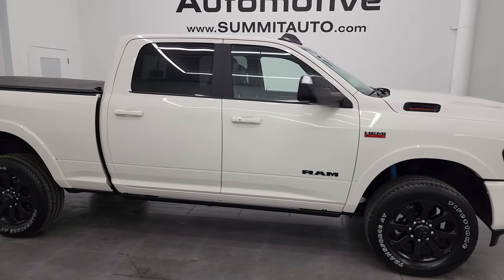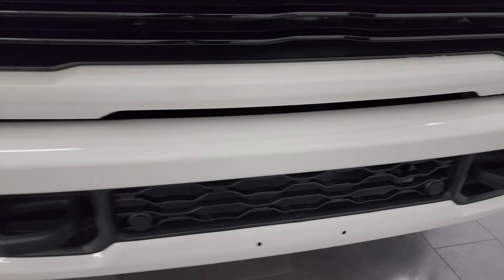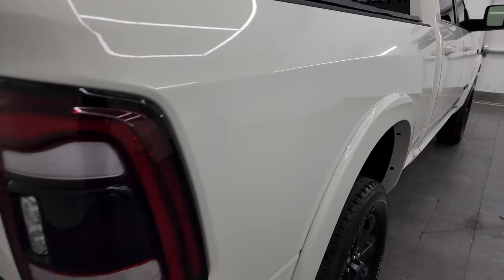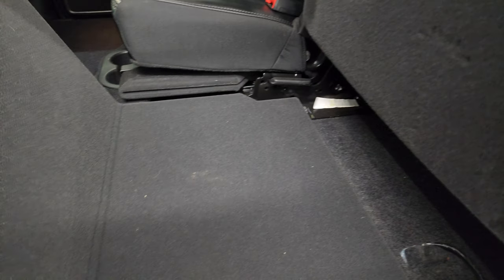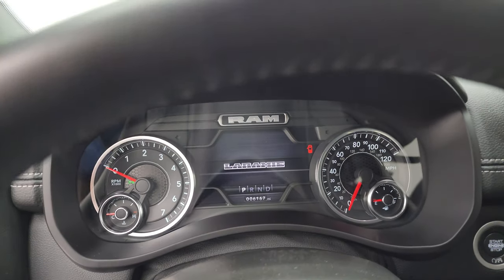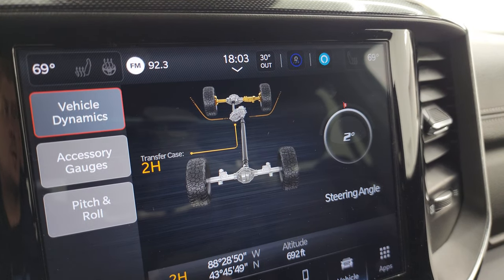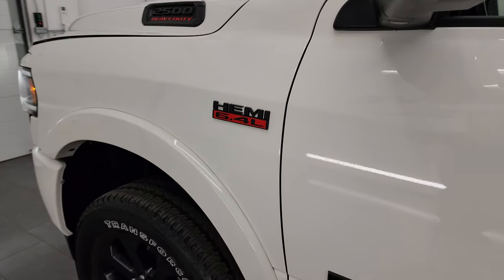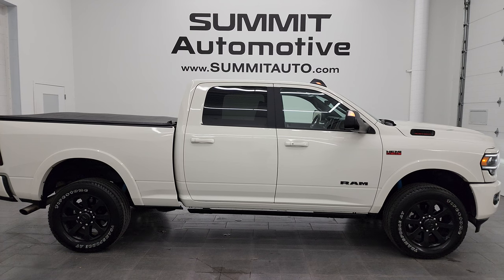2022 RAM 2500 LARAMIE LEVEL B NIGHT WHITE PEARL HEMI 4K WALKAROUND 14298Z SOLD!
This 2022 RAM 2500 LARAMIE LEVEL B NIGHT EDITION IN WHITE PEARL FOR SALE IN FOND DU LAC OSHKOSH WISCONSIN 54935 is the vehicle we did walk around review of today.

Thank you for checking out this video of this 2022 RAM 2500 LARAMIE LEVEL B NIGHT EDITION IN WHITE PEARL FOR SALE IN FOND DU LAC OSHKOSH WISCONSIN 54935

STOCK: 14298Z
PRICE: $57,994
MILES: 6,160
MAKE: RAM
MODEL: 2500
VIN: 3C6UR5FJ9NG312008
LOCATION: FOND DU LAC OSHKOSH WISCONSIN, 54937 TRUCKS ON 41

1 OWNER! CLEAN TITLE HISTORY!* 6.4 Liter V8 Hemi Engine with MDS Multiple Displacement System, 410 Horsepower* Full Four Door Crew Cab* Short Box 6 1/2 Foot Shortbox* Night Edition* Laramie Package* Level B Group* 8 Speed Automatic Transmission* 4x4 Push Button Four Wheel Drive 4WD* Factory GPS Navigation System* Reverse Backup Camera Rearview Camera* Cargo Camera Rear View Box Camera* Adaptive Speed Control Cruise Control* Blind Spot Monitoring with Rear Cross-Path Detection* Forward Collision Warning System* Lane Departure Warning with Lane Keep Assist* Rear View Camera Display Rearview Mirror* Non Smoker* Dual Power Air Conditioned Ventilated and Heated Seats* Black Ebony Leather Seats* Bucket Seats* Memory Driver's Seat* 2nd Row Heated Seats* Soft Tonneau Cover* 4x4 Offroad Package* Full Towing Package with Receiver Trailer Hitch, Wiring and Transmission Cooler Tow Package* 5th Wheel And Gooseneck Hitch Prep Package Fifth Wheel Goose Neck* 6 Upfitter Switches* Factory Brake Controller* Fold Up Tow Mirrors, Heat Power Mirrors* LED Side Lights* Power Blind Spot Mirrors* Power Fold in Power Mirrors with Built-in Directional Signals* Electronic Stability Control Traction Control ESC* Firestone Transforce AT LT285/60 R20 Tires* 20 Inch Rims Premium Wheels* Painted Alloy Rims Premium Wheels* Power Fold Down Running Boards* Spray-in Bedliner* Bedrail Covers* Clearance Lights* LED Bed Lighting* LED Fog Lights* LED Headlights* LED Running Lights* LED Tail Lamps* Locking Tailgate* Power Drop Down Tailgate* Fender Flares* AM / FM Radio Tuner* Sirius/XM Satellite Radio Capabilities Sirius / XM* Uconnect (R) 8.4 AM/FM System 8.4 Inch Touchscreen with AM/FM* 7-Inch Multi-View Display* Harmon / Kardon Premium Audio Sound System Harmon/Kardon* Offroad Pages With Temperature Guages, Pitch And Roll Display, and Drivetrain Display* SOS / Assist System* U Connect Hands Free Bluetooth Hands-Free Phone System Blue Tooth* Android Auto Compatible* Apple Car Play Compatible* Auxiliary MP3 Jack Portable Audio Connection* Factory Subwoofer* USB C Jack* USB Jack Portable Audio Connection* Enter-N-Go System Keyless Entry System* Keyless Entry with Factory Remote Start* Push Button Start* Power Sliding Rear Window Rear Window Defroster* Adjustable Height Seatbelts* Driver and Passenger Front Air Bags* L.A.T.C.H. Child Safety System* Side Curtain Air Bags SRS Safety Restraint System* Heated Steering Wheel Multi-Function Steering Wheel Controls* Homelink System with Three Programmable Buttons for Garage Doors, Lighting Systems & Security Systems* Compass, Outside Temperature Display and Mileage Display* Dual Multi-Zone Climate Control* Power Adjustable Pedals* Factory Floormats* Loadfloor Boot Tray* Storage Compartment Under Rear Seats* Wireless Cell Phone Charge Pad* Air Conditioning AC* Cruise Control* Power Locks* Power Windows* Tilt Steering Wheel* Automatic Headlights Autolamp* 115V / 400W AC Power Plug In* 3 Year / 36,000 Mile Remaining Factory Bumper to Bumper Warranty, Whichever comes first* 5 Year / 60,000 Mile Remaining Powertrain Factory Warranty, Whichever comes first* White PearlONE OWNER! CLEAN AUTOCHECK! Very very clean inside and out! This is one of the sharpest 2022 Ram 2500 crewcab shortbox 3/4 ton gas trucks we have ever had on our lot! Make your move before this super clean 4wd is gone!*

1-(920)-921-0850 . Summit Automotive Chrysler Dodge Jeep Ram in Fond du Lac, Wisconsin also Proudly Serving Oshkosh, Madison, Milwaukee, Sheboygan, Appleton, and Waupun is a family owned and operated dealership since 1959. We take great pride in our new and used car and truck center with vehicles to fit everyone's budget. We have ON THE SPOT FINANCING. BAD CREDIT OR GOOD CREDIT, we work with over 20 lenders to get you APPROVED AT THE MOST COMPETITIVE RATES. We provide AIRPORT TRANSPORTATION and NATIONWIDE DELIVERY OPTIONS.  Just Look For The TRUCKS ON 41.